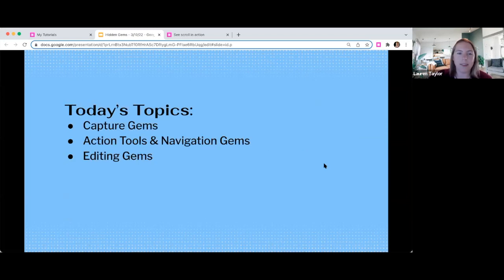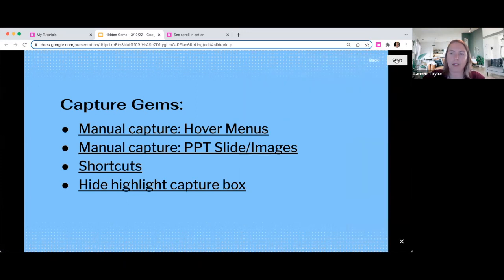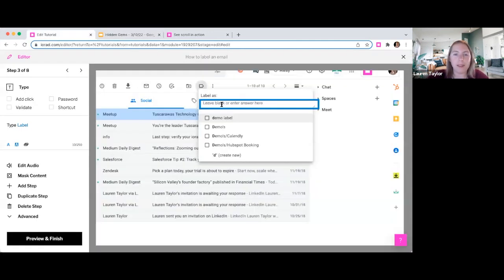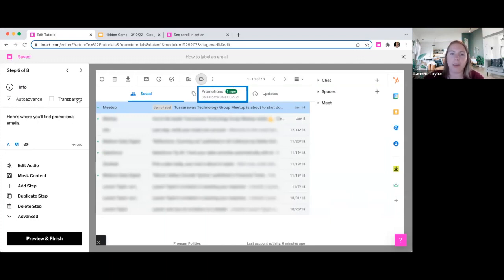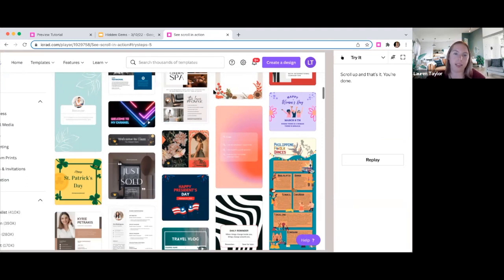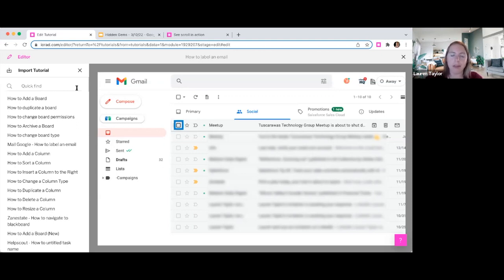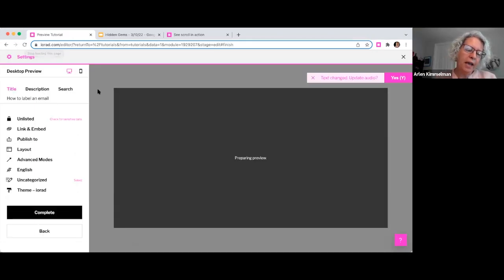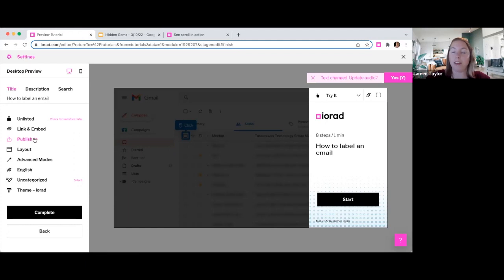Hidden Gems of iorad - Webinar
Uncover some of the hidden gems in iorad that improve capturing and editing in this month's exciting webinar!

Here's what you'll learn:
- Manual Capture
- Shortcut Keys
- Hide Highlight Capture Box
- Type Tool Placeholder/Validation
- Info Tool
- Quick Navigation
- Import Tool
- Mask Pick a Color
- Mask Overlay